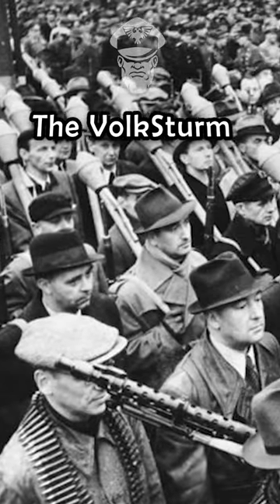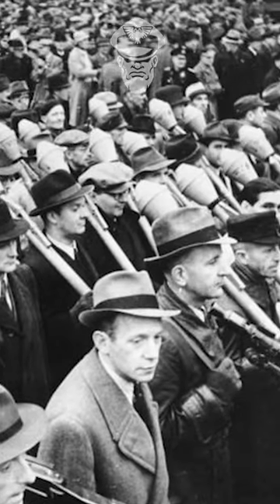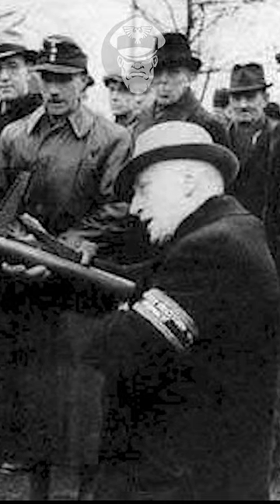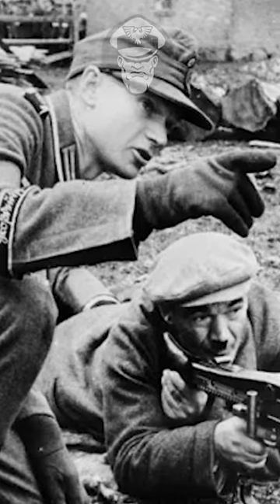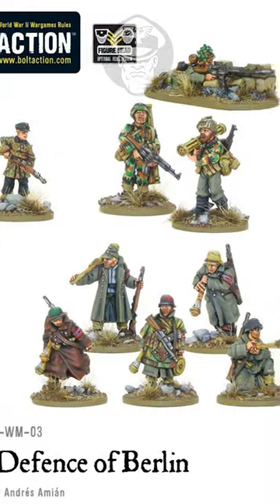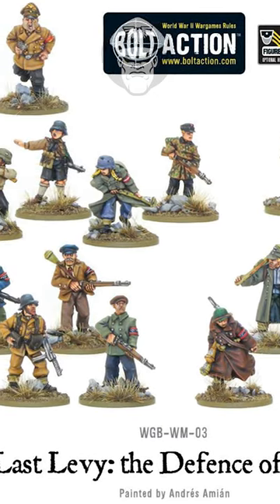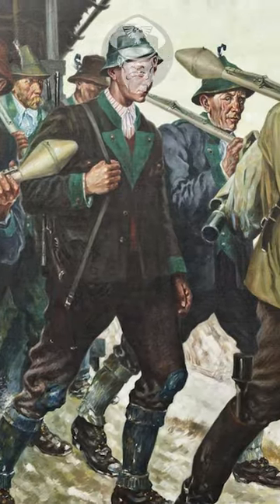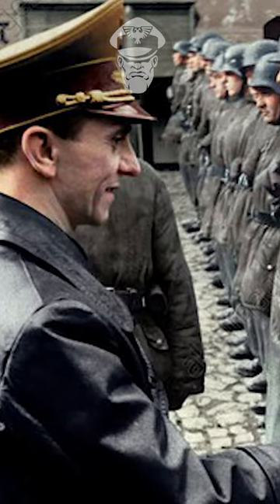THE LAST LEAVY OF BERLIN! The VolkSturm | Bolt Action Lore